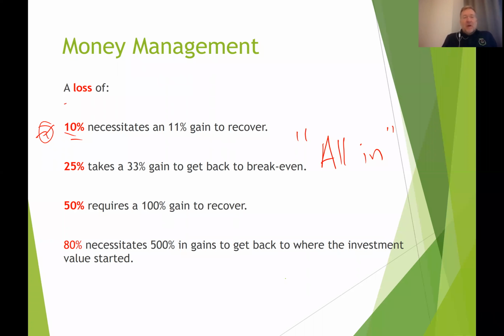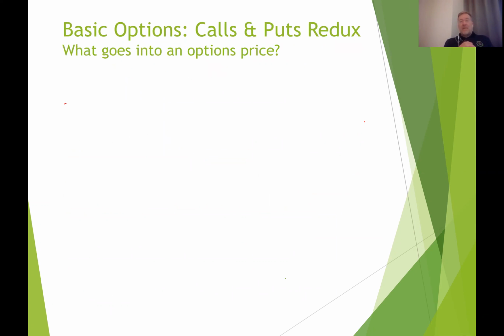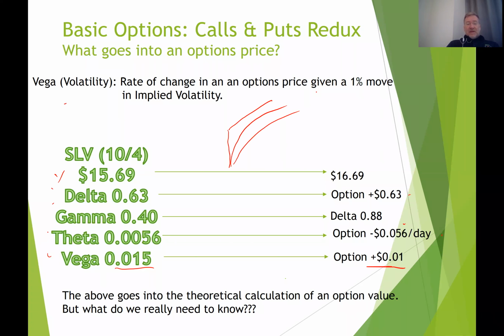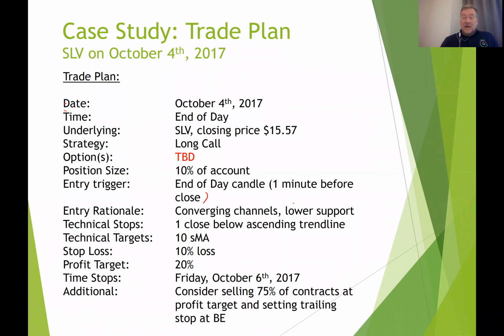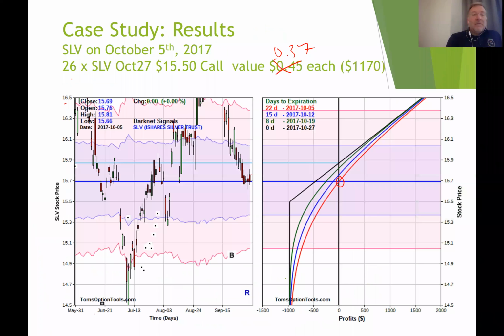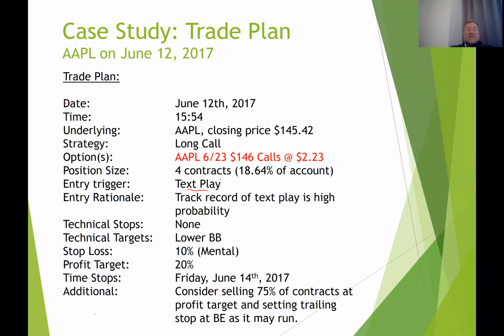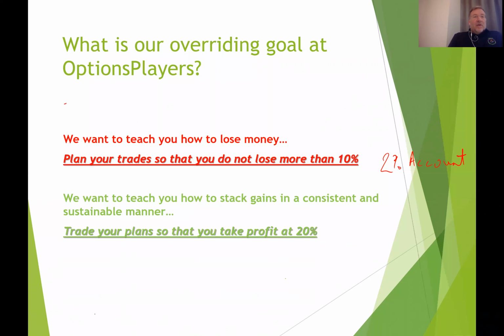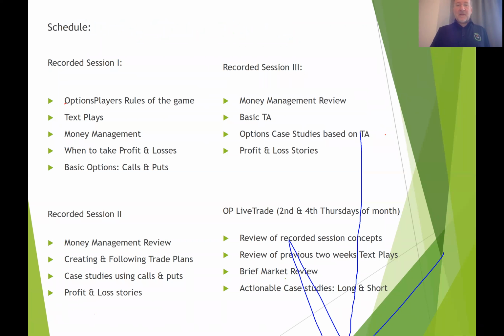Options Players Fundamentals Course Session 2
Money Management Review
Creating and following trade plans
Case Study using Call and puts